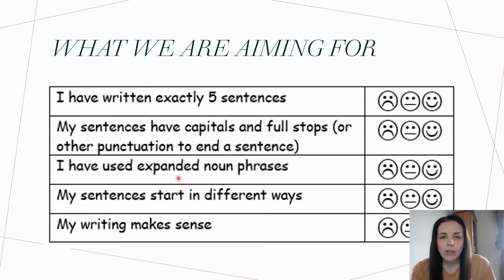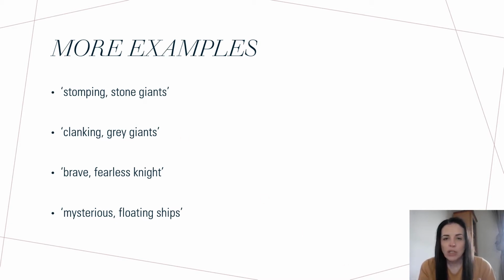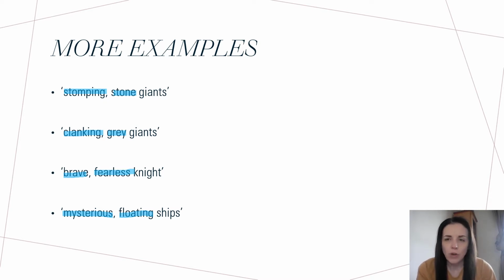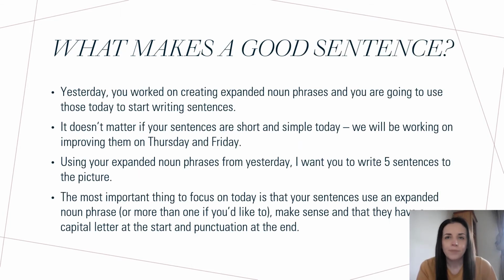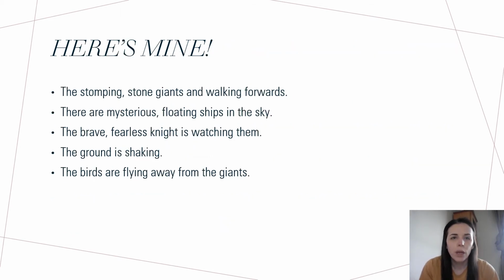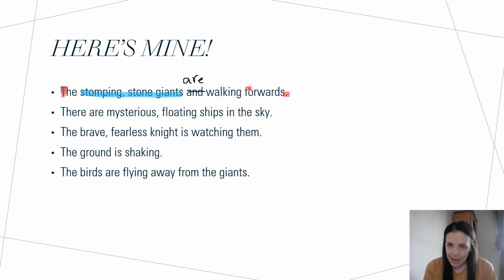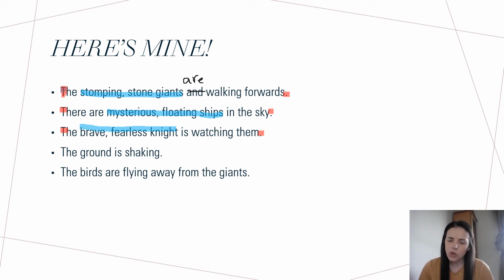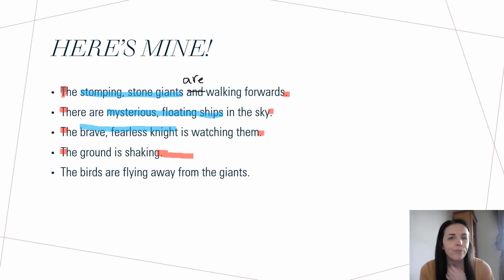Writing task Wednesday